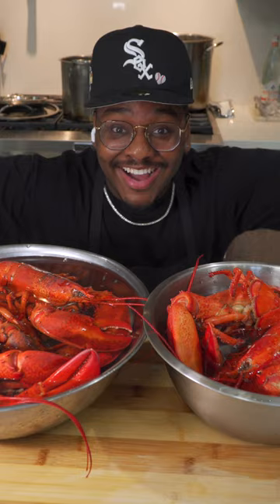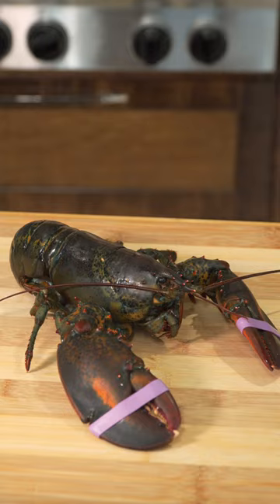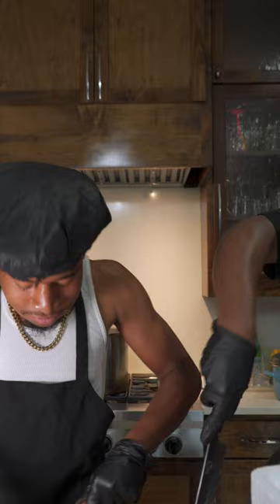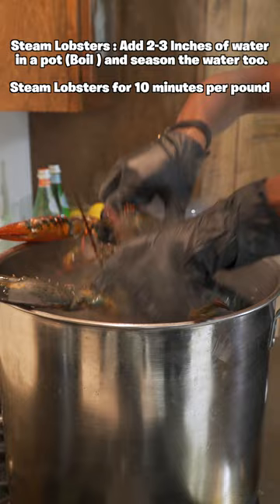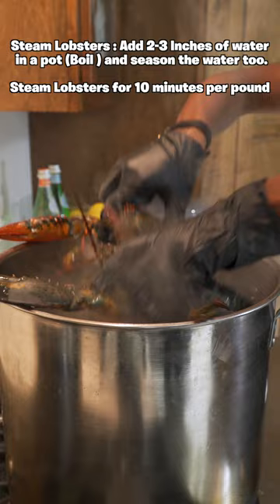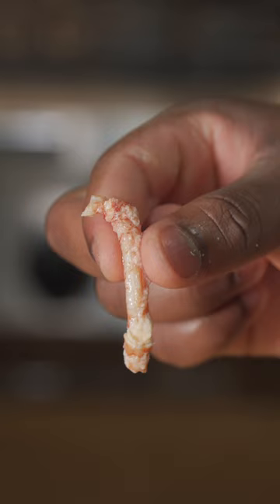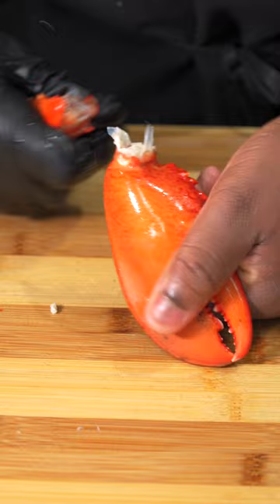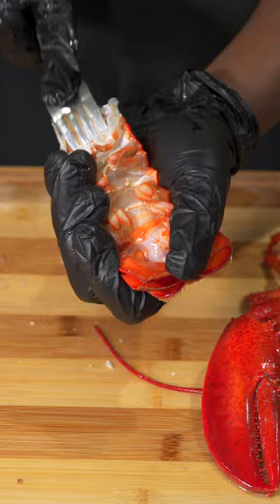How to Cook and De-Shell Lobsters Correctly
How to Cook & De-Shell Lobsters Correctly
(Have you Cooked with live lobsters)
Steps -

 • In a large pot. add 2-3 inches of water. Season the water with salt or any seafood seasoning you like.

 • Once the water has come to a boil. remove the rubber bands from your lobsters and add lobsters to the pot.

 • Cover your pot with a lid, and steam the lobsters for about 10 minutes per pound.

(You'll know your lobsters are done when the shell color has changed to a red).

 • When your lobsters have cooked, run them under cold ice water to stop cooking.

1. REMOVE THE LEGS
Cut an opening at the section of the legs you tore off. Get a rolling pin and roll the pin over the legs until the meat comes out.

2. REMOVE THE KNUCKLES & CLAW
Separate the Claw and the Knuckle. Use scissors to cut open the knuckles.

3. RACK THE CLAWS
Use a lobster cracker or knife to break through the shell. With a Knife slam down on the front claw (Near Pinchers) then twist knife to remove the shell. Repeat near the back Claw.

4. REMOVE THE TAIL
Hold the tail in one hand and the body in another and twist the tail clockwise, then pull it off the body. Straighten out the lobster tail as best as you can, get a fork, Pierce underneath the lobster then pry the meat out with the fork gently.

5. DONT FORGET THE FINS
The fins sometimes have meat too don’t forget to open those too.

| ThatSavageKid